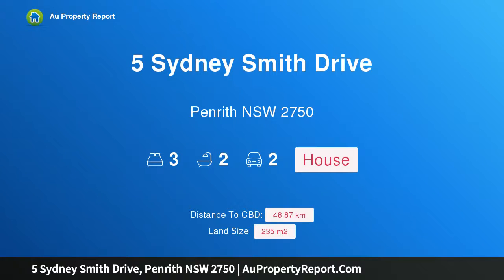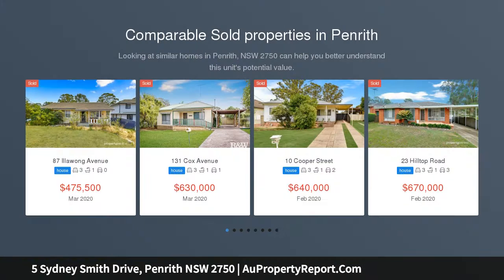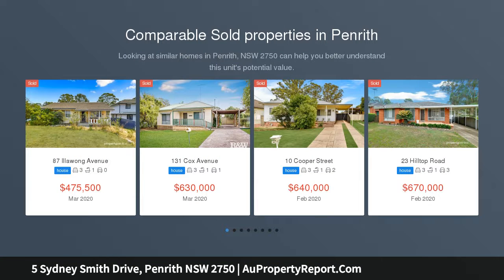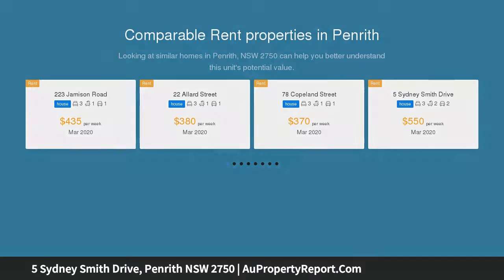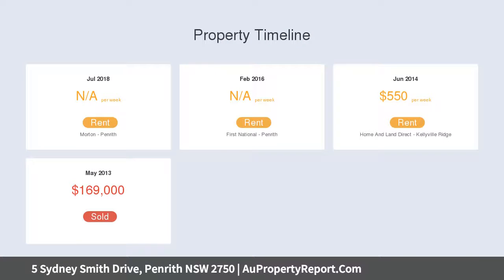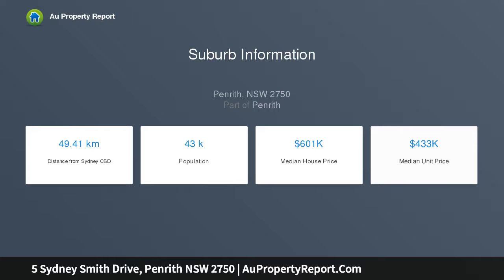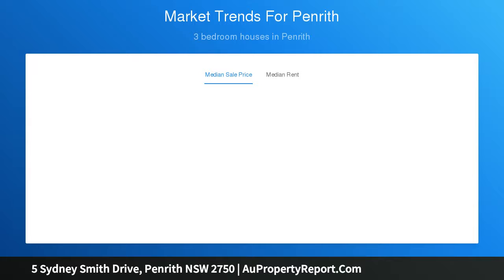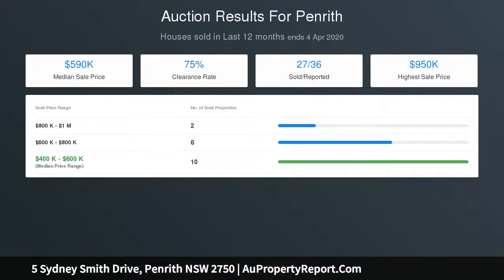5 Sydney Smith Drive, Penrith NSW 2750 | AuPropertyReport.Com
5 Sydney Smith Drive, Penrith NSW 2750
Property Type: house
Bedrooms: 3
Bathrooms: 3
Car Space: 2
When lifestyle, quality and space combine